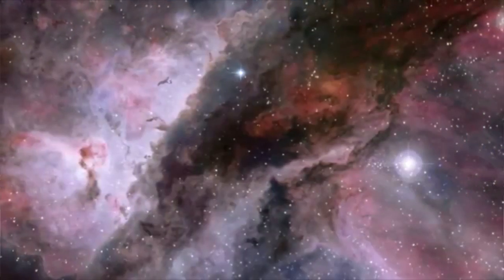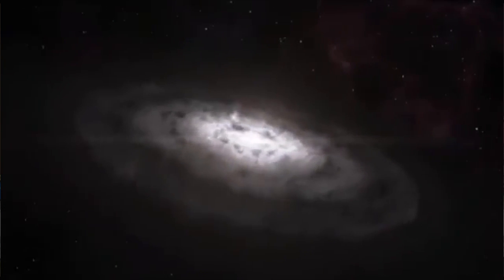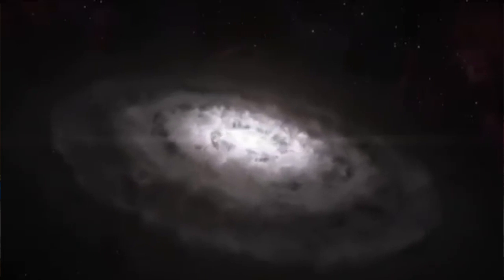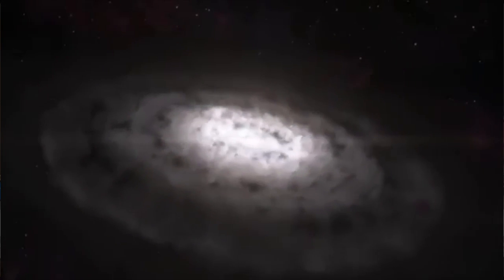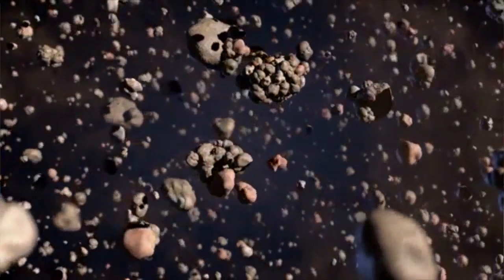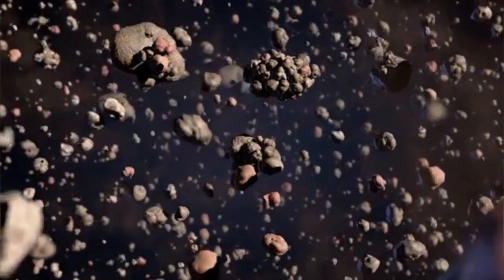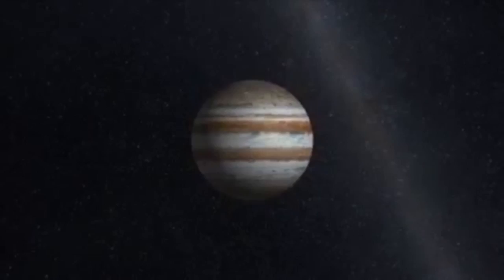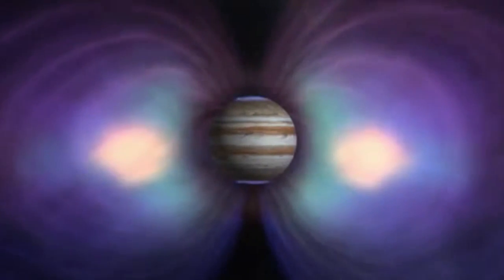Why is Juno important?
What the Juno mission to Jupiter is all about

Sorry for the buggy quality in parts...

BONUS: Jupiter in 4K HD!

Welcome to Science Wrap! The show where we feed you the tastiest new research from the world of science, all wrapped up in an easy to digest package.